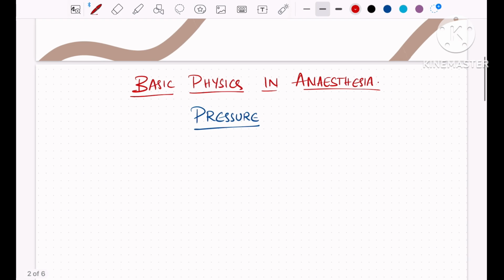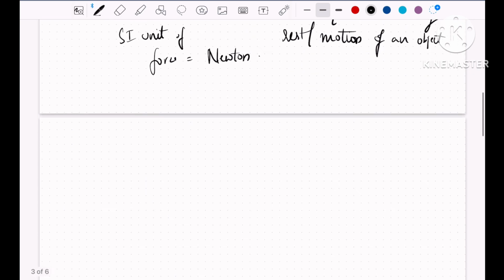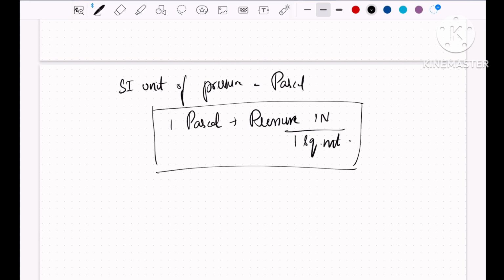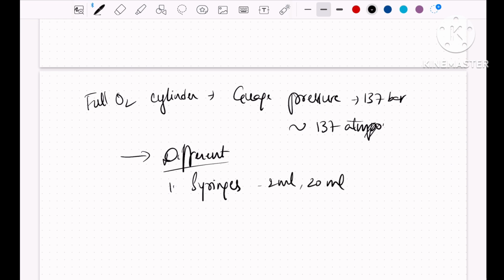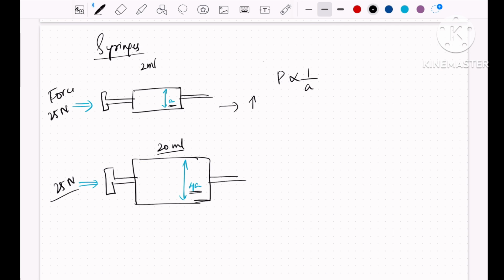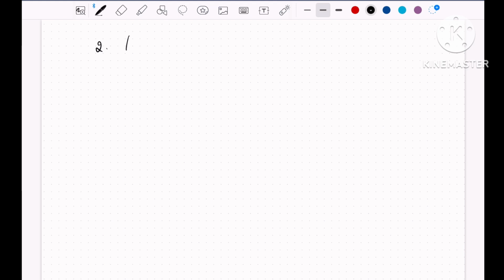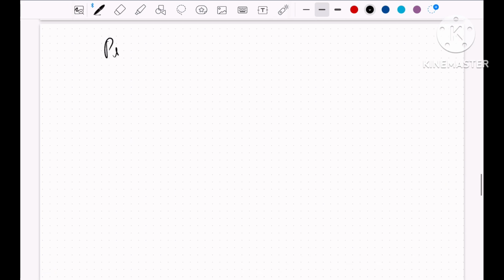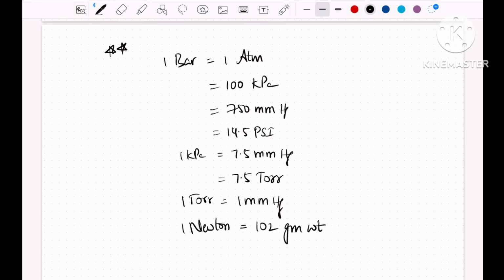Basic Physics in Anaesthesia- PRESSURE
Lets learn Anaesthesia from basics.In this topic lets start with the basic physics and measurement required as an anaesthetist.In this topic we will see about pressure and various conversions.